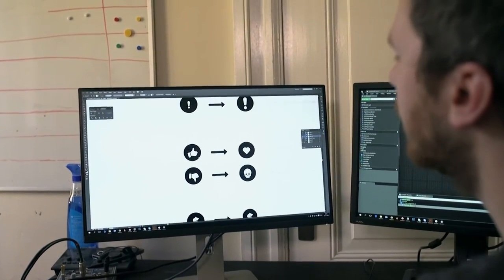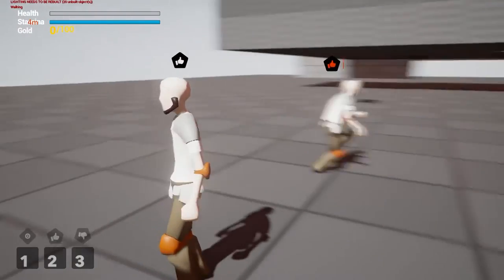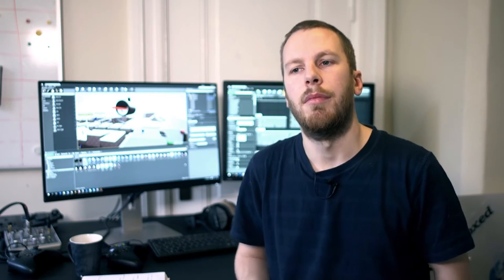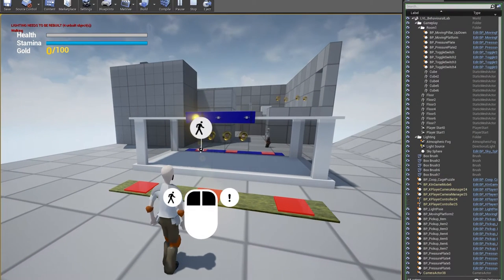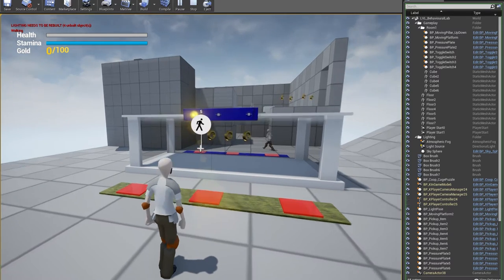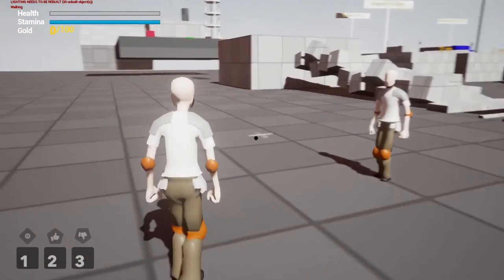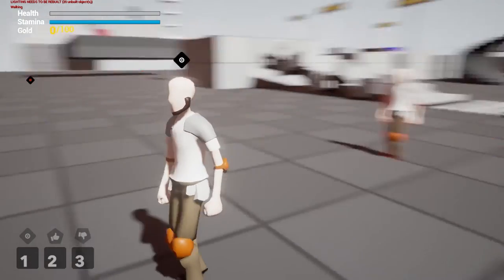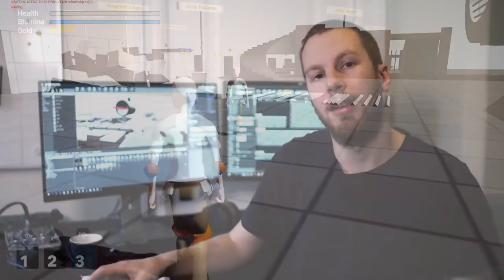Communication System Prototype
In Project Knoxville we're trying to design a communication system that is language independent, so that means no voice or text chat. Instead, we're experimenting with various ways for players to communicate using expressions and waypoints. See how it's currently shaping up...

Read more about Project Knoxville and join the Inner Circle to play the early prototype